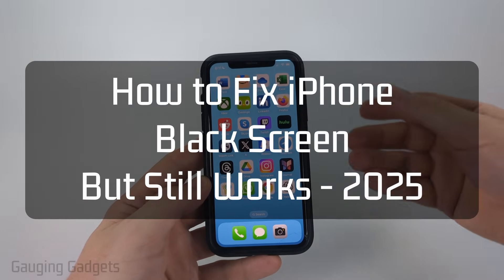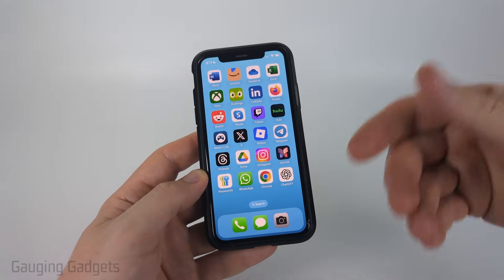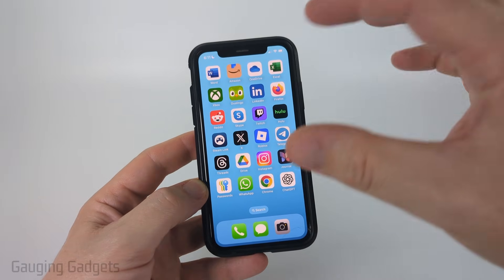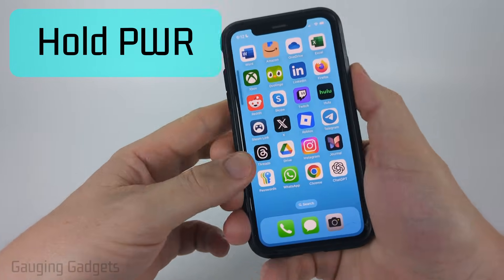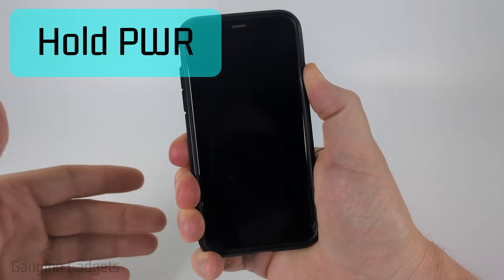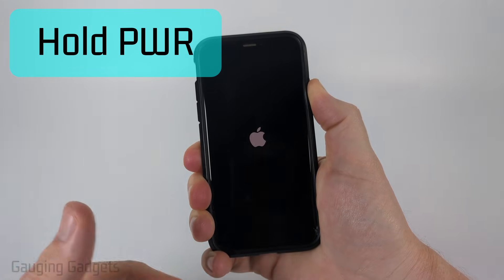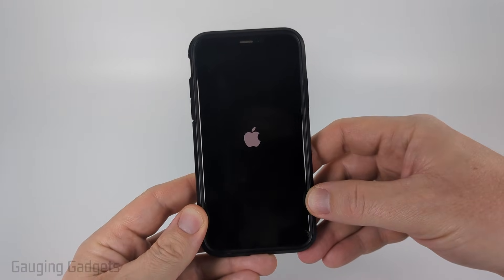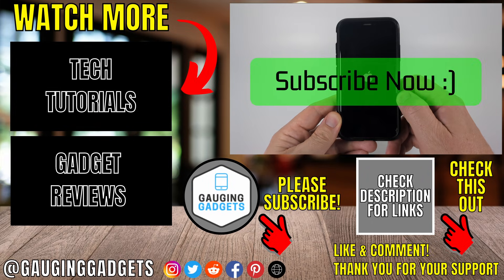How to Fix iPhone Black Screen But Still Works - 2025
How to Fix iPhone Black Screen But Still Works? If your iPhone screen is black but the phone still works (vibrates, rings, or responds to touch), this guide will help you fix it. In this tutorial, you’ll learn how to force restart your iPhone. This means you can recover your iPhone without losing data or replacing the display in many cases.